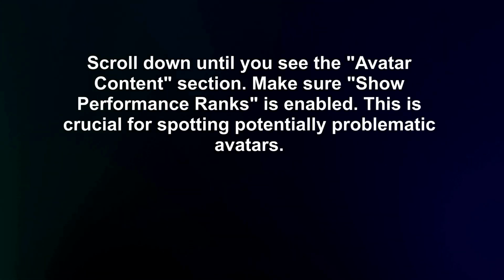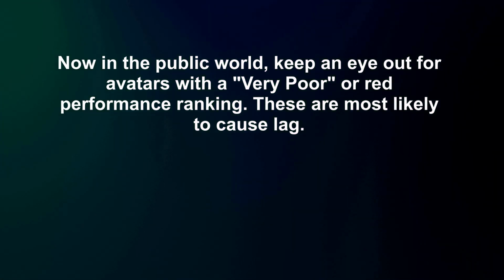Find Crasher Avatars In Vrchat - UPDATED!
Find Crasher Avatars In Vrchat and stand out from the crowd with our guide on locating unique and eye-catching avatars that add personality and flair to your virtual presence.

00:00 Intro
00:12 Open Settings
00:18 Safety Tab
00:24 Avatar Content
00:32 Spotting Poor Avatars
00:39 Show Avatar Details
00:45 Block Avatar